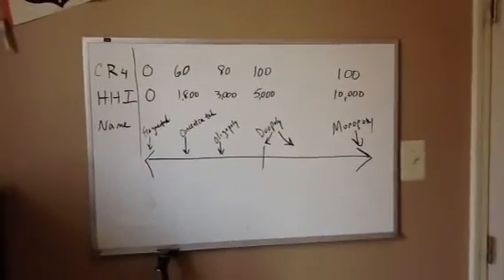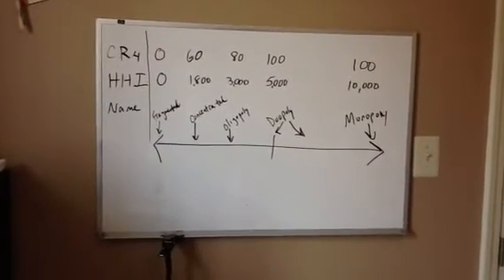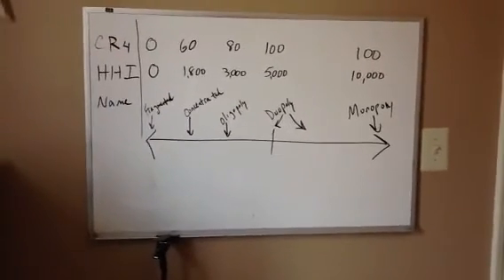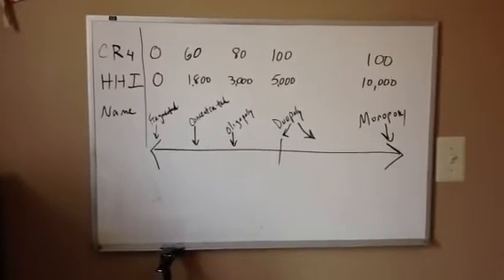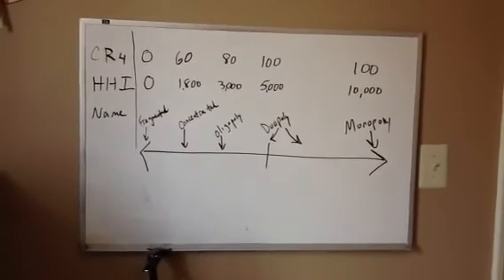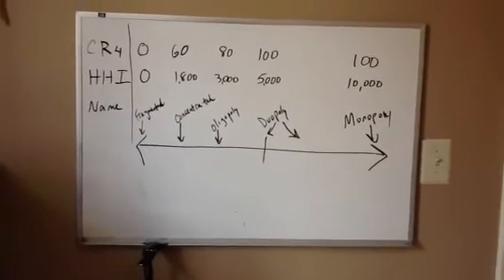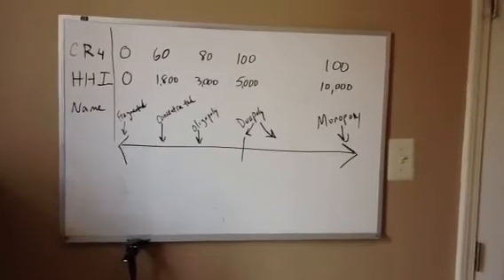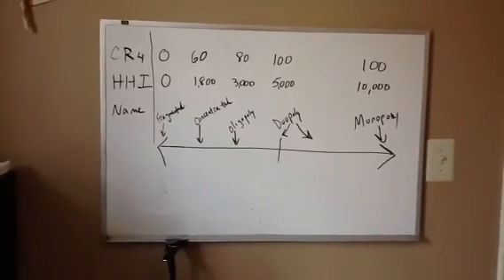Industry Structure and Concentration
Richard S. Brown, Assistant Professor of Strategic Management at Rowan University, explains the tie between industry structures and quantifications of industry structure measurements (CR4 and Herfindahl)